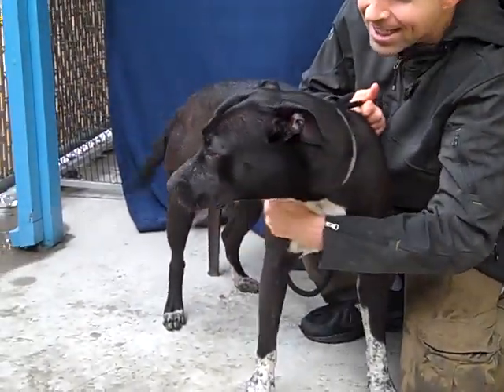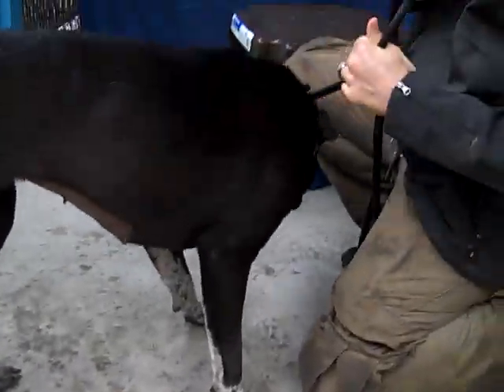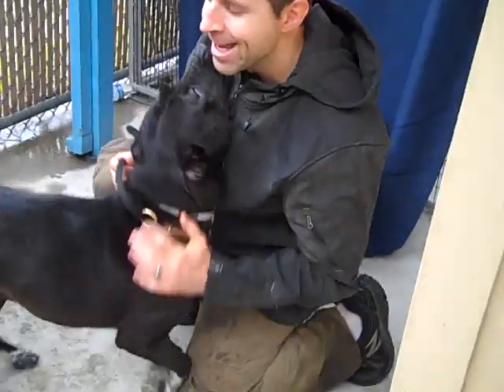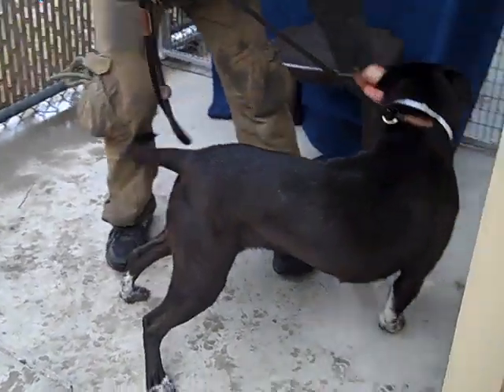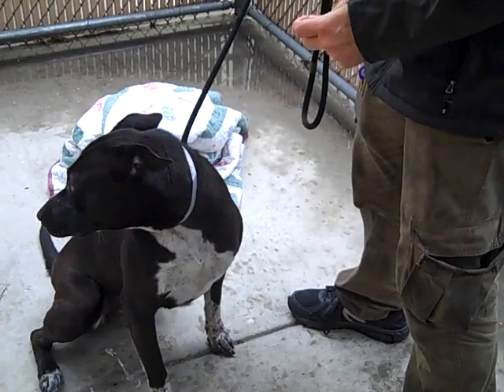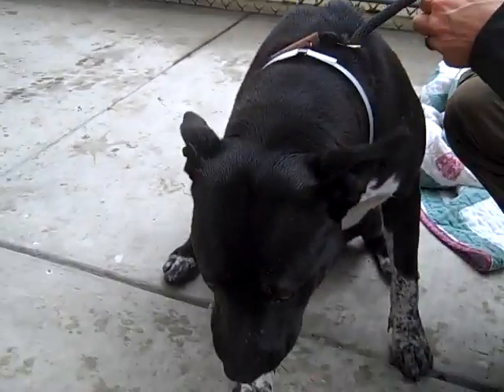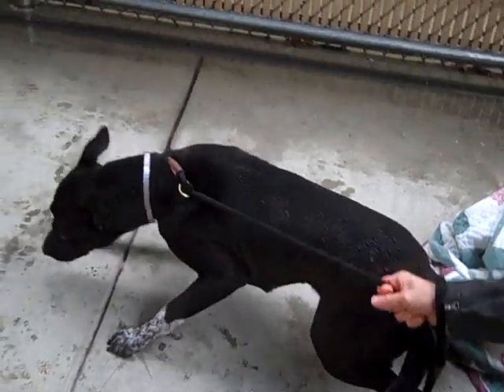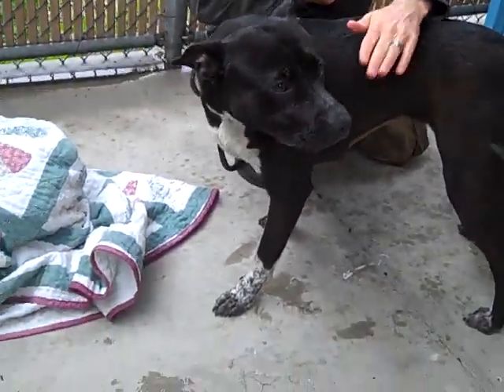A5252176 Dottie | Pit Bull/Australian Cattle Dog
A5252176 Dottie Hinson is a smiley 2-year-old black-with-white female Pit Bull mix (we think she has a good splash of Australian Cattle Dog) who was found as a stray and brought to the Baldwin Park Animal Care Center on January 26th. Weighing 62 lbs, Dottie has a happy, outgoing personality. Her tail wags non-stop when you talk with her, pet her, or give her any indicator of attention. We love how attentive and sweet she is, and know you will too! Her specialty is smooching. Dottie walks okay on leash and with a little polishing of her leash manners, will be a perfect companion to join you for daily walks. She already knows how to sit on command, and given how eager she is to please her human, we think she will learn new skills quickly with positive reinforcement training methods. Dottie has some barrier reactivity toward other dogs (which means she barks at other dogs in their kennels or through fences), but when she was out in our doggy playgroup, she did perfectly fine and accepted corrections from both female and male dogs when she was too pushy with them. We think she would do fine in a home with another medium to large dog provided her adopters follow all recommended protocols for integrating dogs (such as separate crate time).   She has plenty of love to satisfy all your needs for a canine companion and would also be a great solo dog.